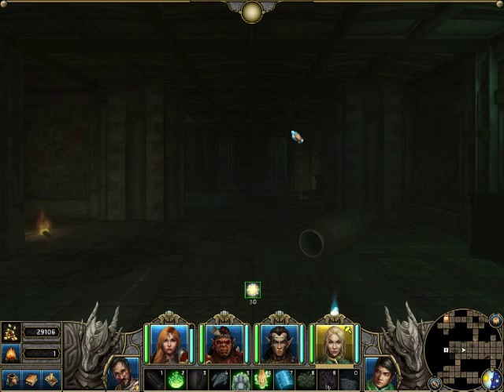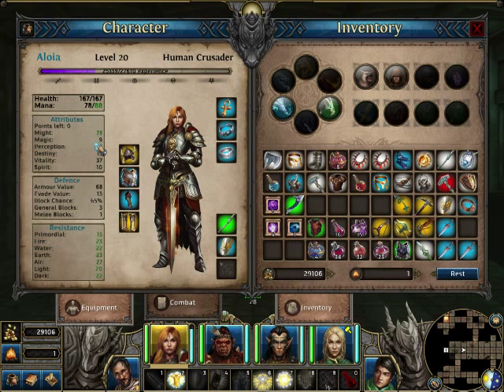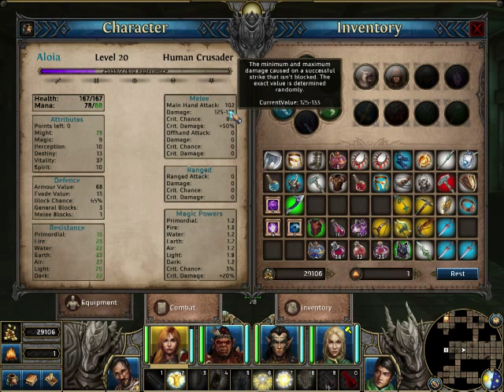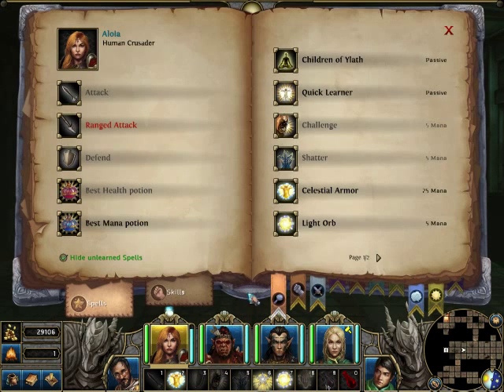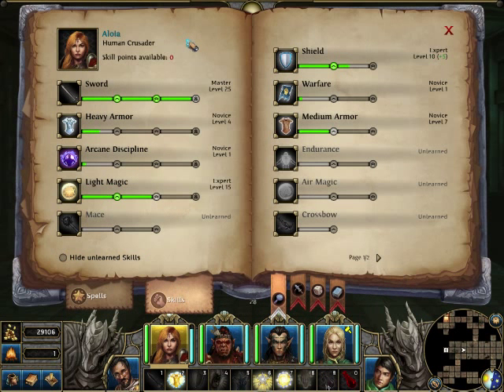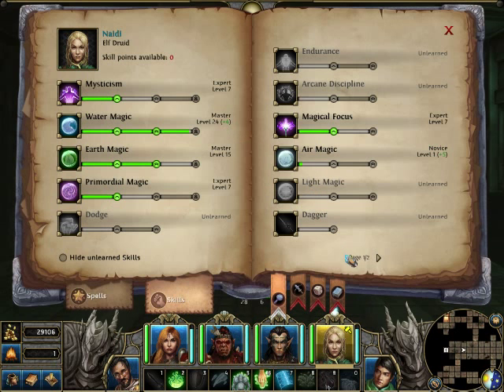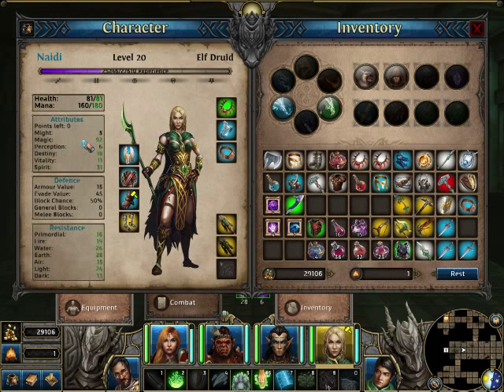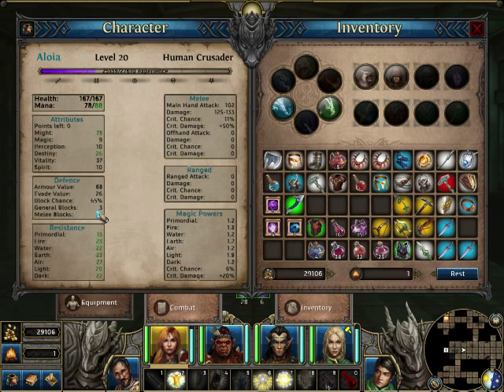Might and Magic X Legacy - All numbers explained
Hello guys. In this video I explain how all the statistics (except for evasion) are calculated, work and influence each other in Might and Magic X. I give you exact numbers on how damage is calculated, what coefficients are in play, what the numbers really mean and so on. I hope you enjoy this :)

If you enjoyed watching this video, remember to comment in my video thread: